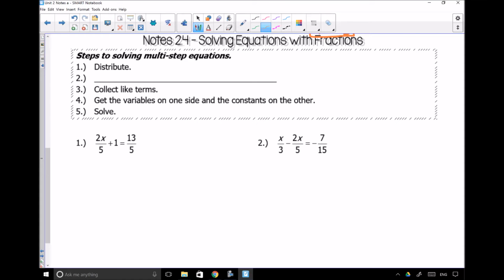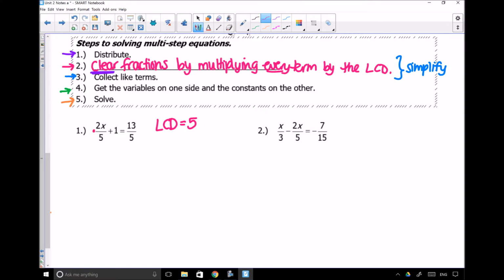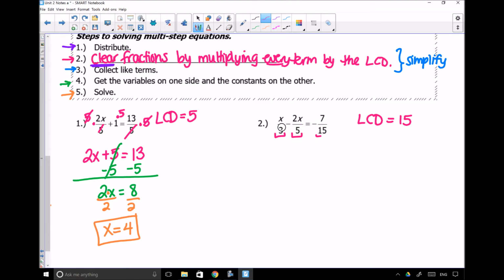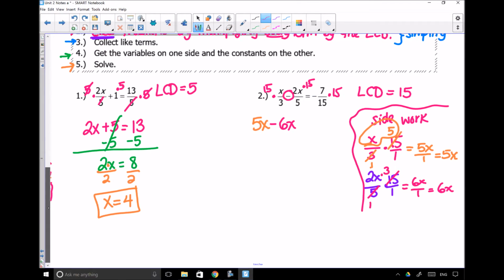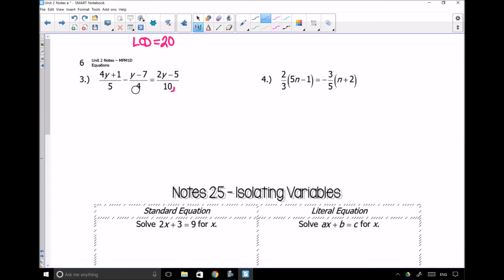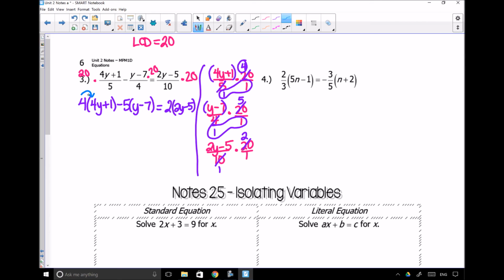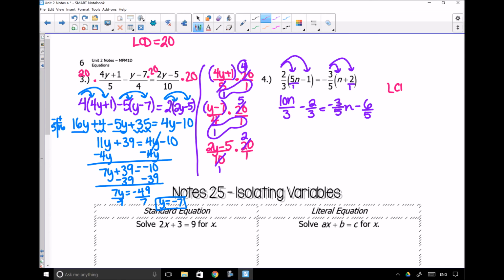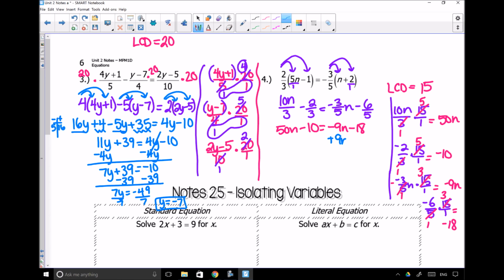Notes 2.4 - Equations with Fractions